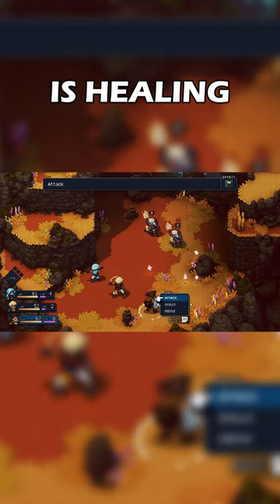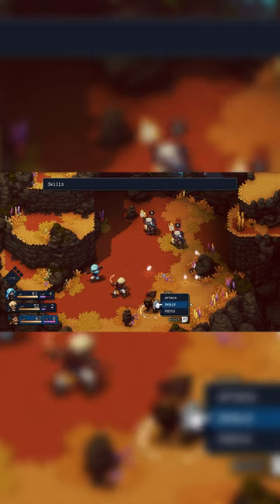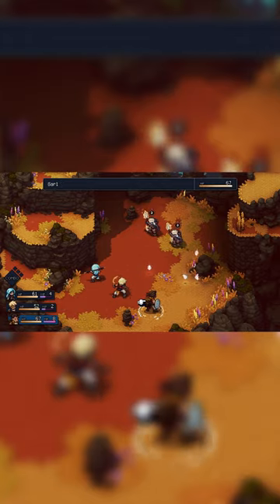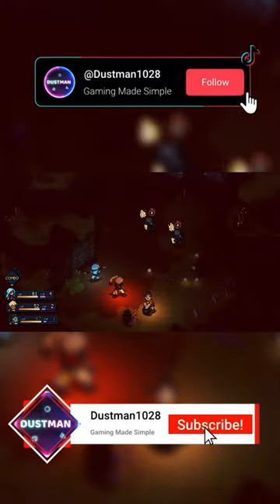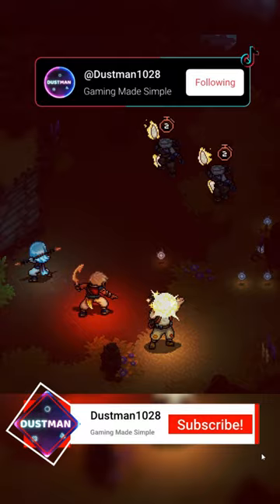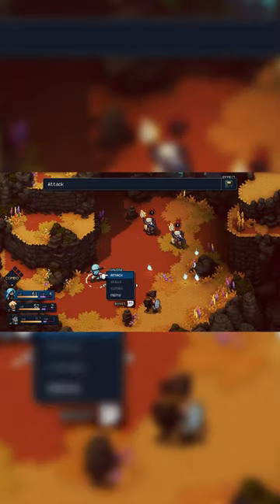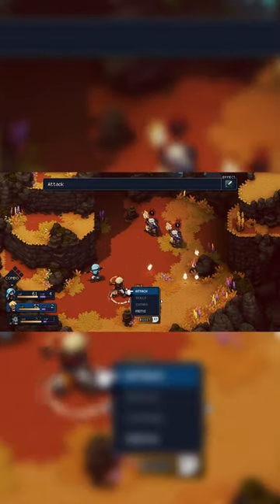How to Heal for MORE in Sea of Stars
Sea of Stars tells you plenty of tips when first playing the tutorial but I have 5 Tips for beginners the game doesn't tell you!